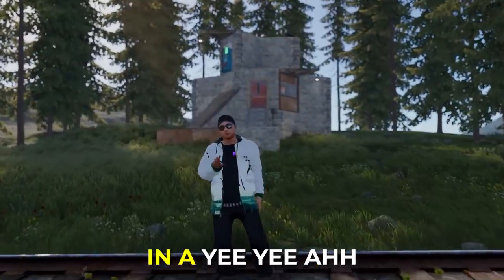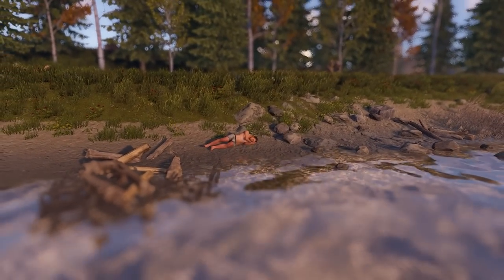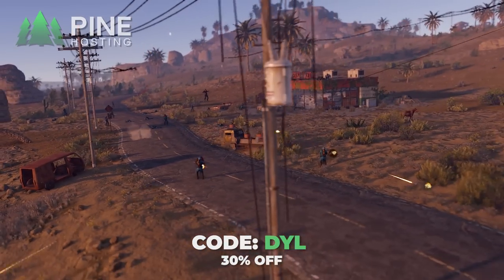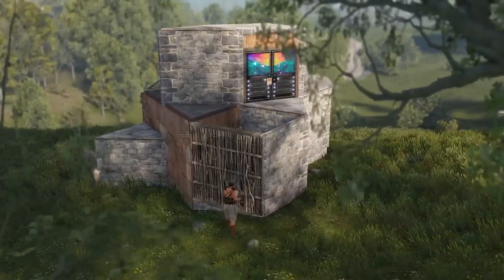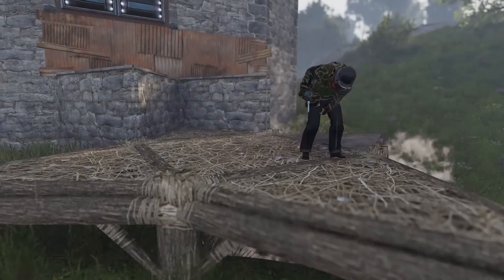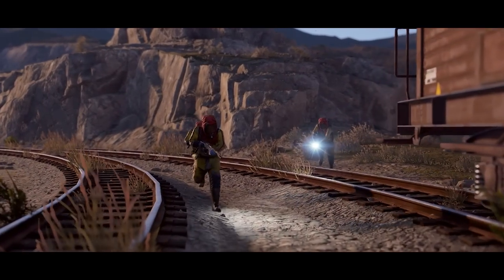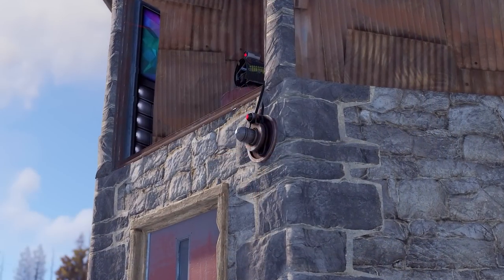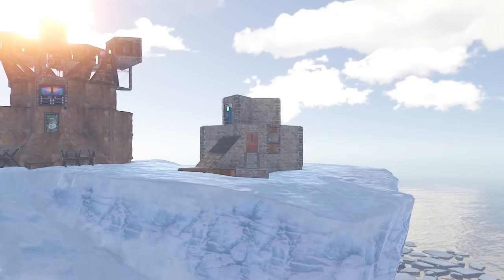Big Bases are BULLS**T!?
🌲 Check out Pine Hosting and get 30% with code: DYL 🌲

They called me a role player... I took that personally.

This duo base is a simple and cheap design that focuses on offline and online raid defence.

All-In-One 2x1 Design (The OG "Role Player" Base)

CHAPTERS
0:00 Intro
0:55 Base Features
1:35 Base Tour
2:14 Wipe Day
3:10 SPONSOR
3:56 Build Part One
5:11 Farming
5:50 Build Part Two
7:19 Roaming
8:14 Build Part Three
10:36 Military Tunnels
11:17 Build Part Four
12:27 Tier 4
12:55 Build Part Five

COMPACT BUILD
    Raid Cost:
        31 rockets
        23 to TC
    Upkeep:
        metal - 3,296
        stone - 1,545
        hqm   - 30
        wood - 9

FORTIFIED BUILD
    Raid Cost:
        55 rockets
        31 to TC
    Upkeep:
        metal - 6,390
        stone - 2,583
        hqm   - 46
        wood - 11